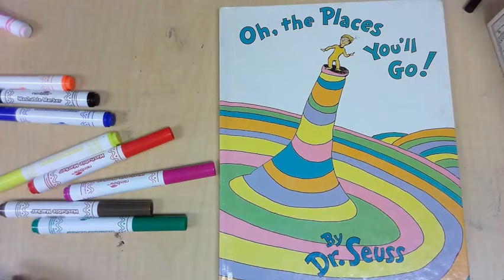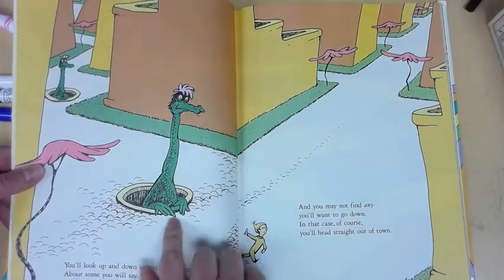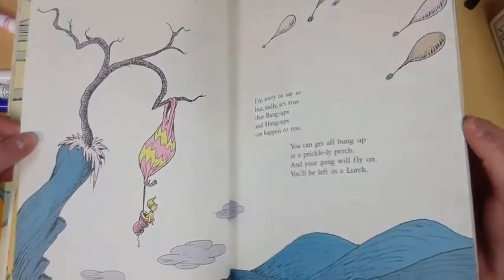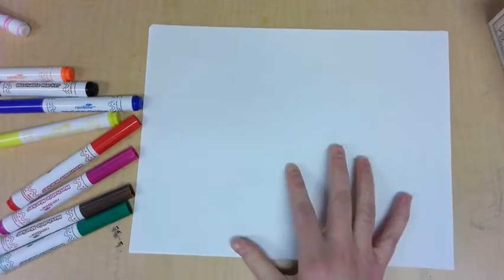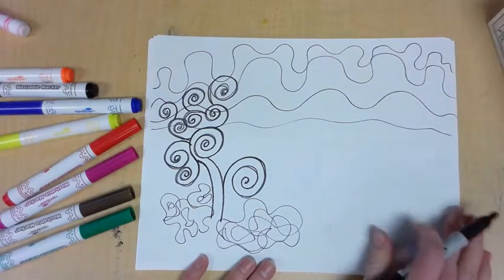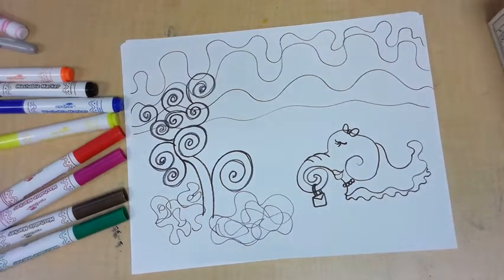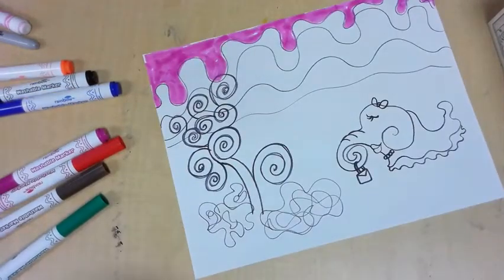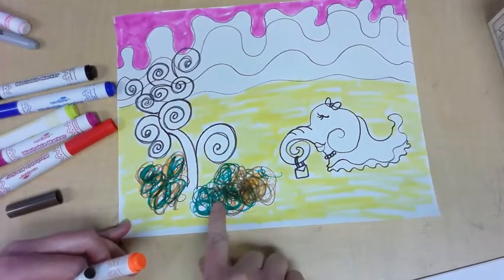Dr. Seuss Invented Environments